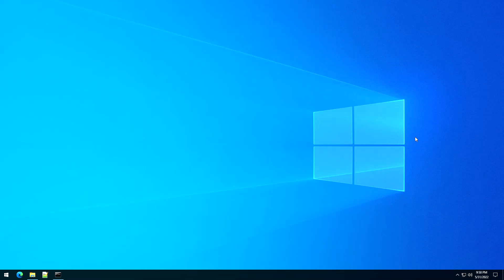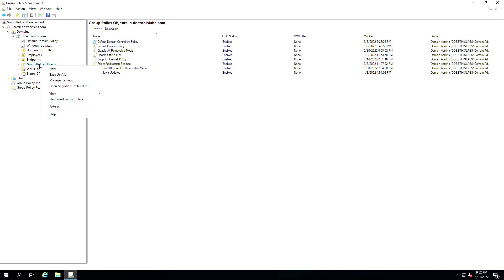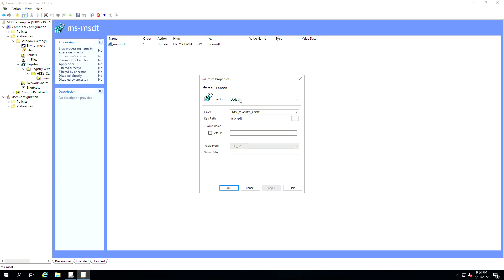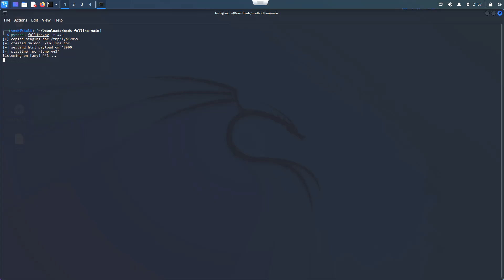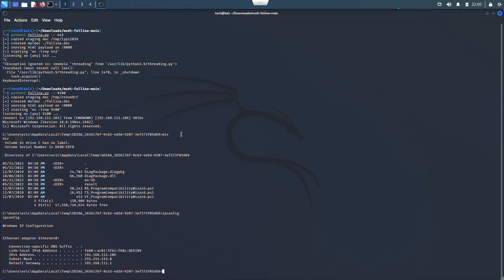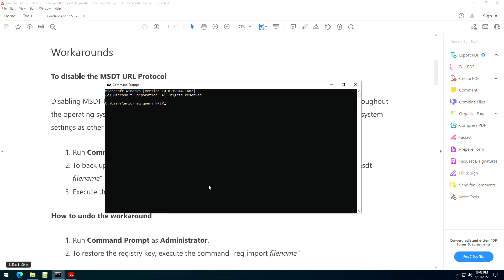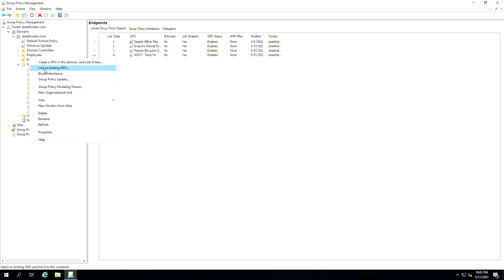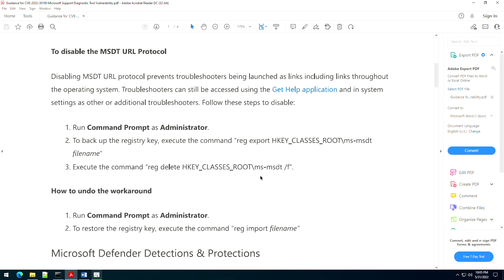CVE-2022-30190 Microsoft Support Diagnostic Tool Vulnerability (MSDT) Workaround Using Group Policy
This video demonstrates how you could use Group Policy to apply the Microsoft workaround for CVE-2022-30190 Microsoft Support Diagnostic Tool (MSDT) "Follina" Vulnerability. The video also shows you how to use Group Policy to undo the workaround.

While this video is focused on using Group Policy to apply the Microsoft workaround it also shows the attack using a malicious Microsoft Word document that results in getting a reverse shell via netcat using a poc script made available by John Hammond

*** This video is provided for educational use and should be tested in a non-production environment before using in production. ***

References:
MS-MSDT "Follina" Attack Vector